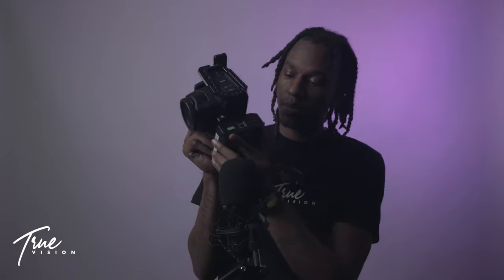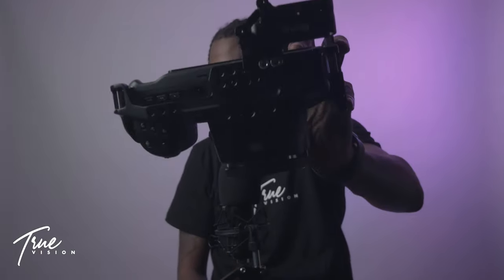IS THE BLACK MAGIC 6K CAMERA GOOD FOR MUSIC VIDEOS?? (BMPC 6K)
Equipment Used To Film Music Video
Black Magic Pocket Camera 6k
Samsung Nx 500 (Camera)
Samsung 16-50mm (Lens)
Samsung NX 45mm f/1.8 (Lens)
Godox SL60W (Lighting)
Zhiyun Crane 2 (Stabilizer)

Book Your Project Contact @directortruevision

Category